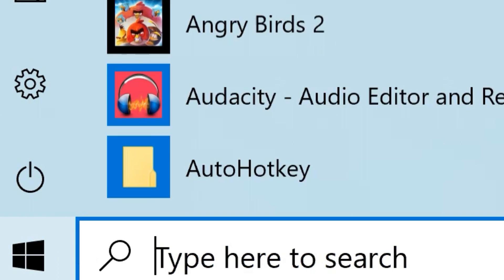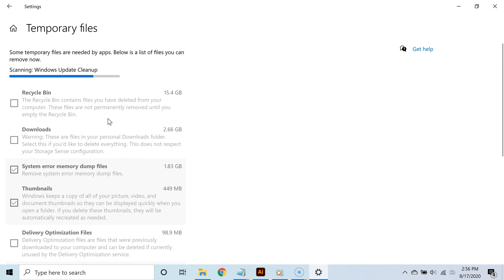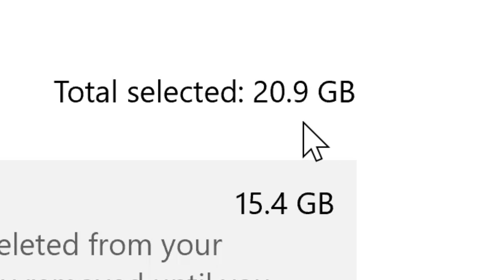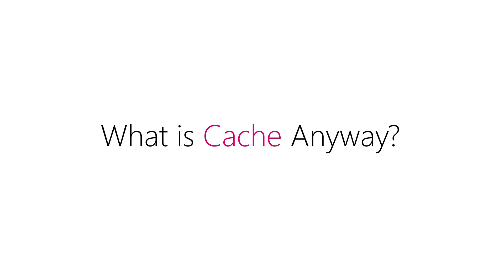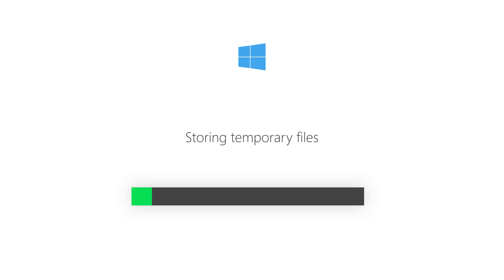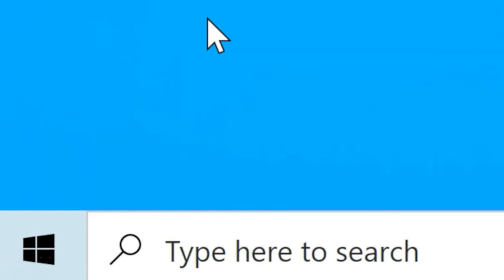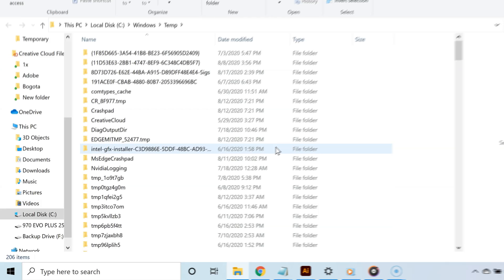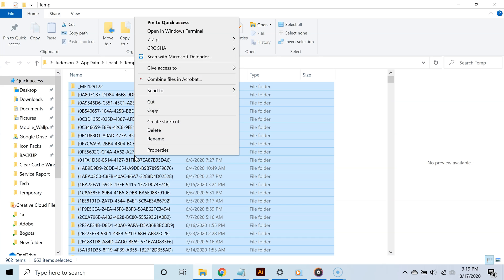How to Clear Cache on Windows 10 (Clean Your PC)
There many ways you can clear all cache on Windows 10. But, the best and easiest way is via the storage settings.

From there you will be able to select different forms of cache storage. You will be surprised of how much space you will be able to free up by doing this.

Cache are files your computer temporarily store so that you can get to them faster next time. There are several forms of cache such as browser history, RAM (memory) cache, CPU Cache and the cache that is store by Windows or your operating system.

But, these files can pile quickly. By regularly cleaning your PC and clearing all cache, you will be able to save space avoid clutter.

In addition to the storage settings, you can also clear cache from the temp folders.